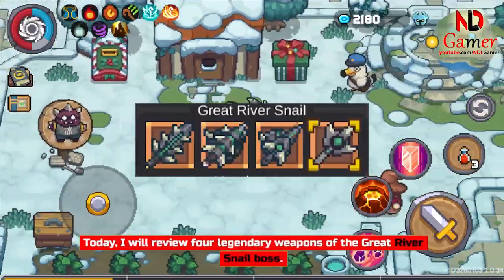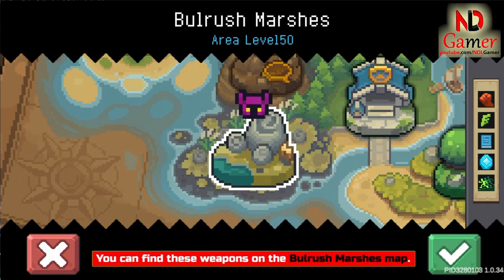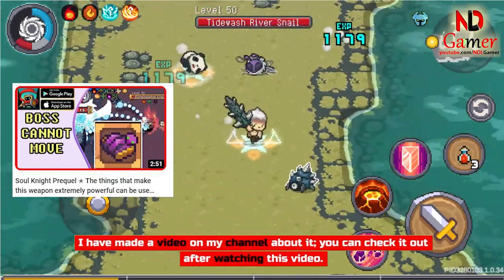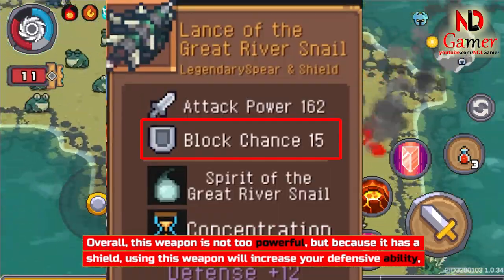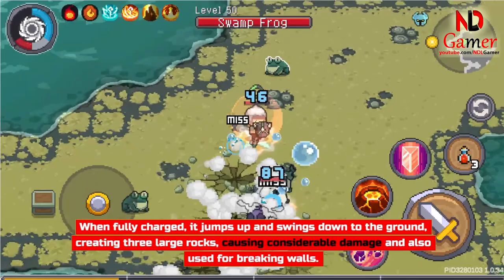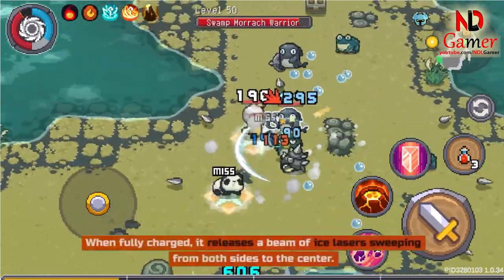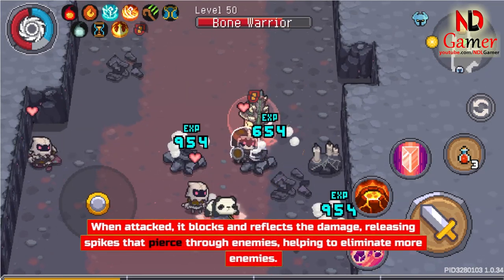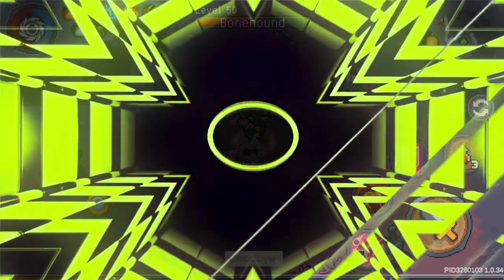Soul Knight Prequel ✬ All Boss Weapons of Giant Swamp Conch Showcase!